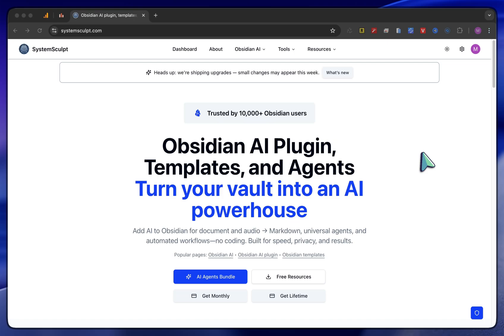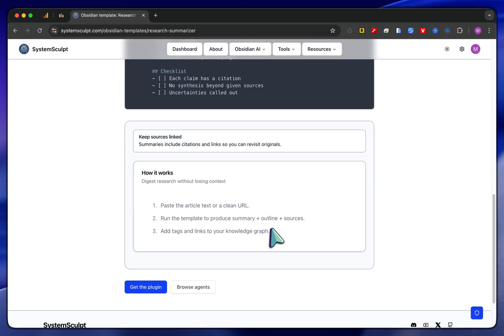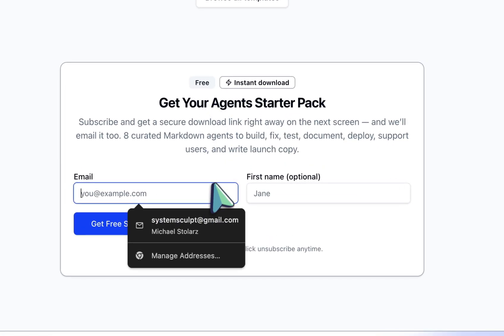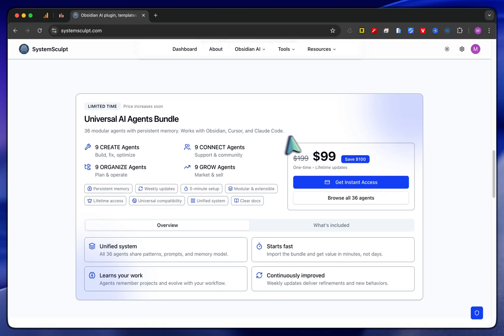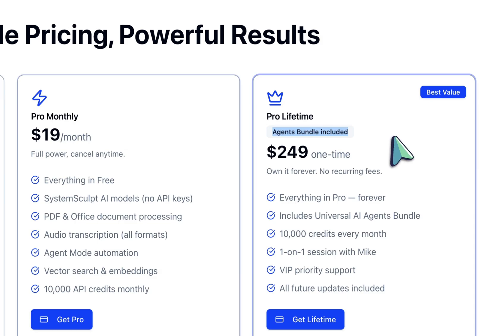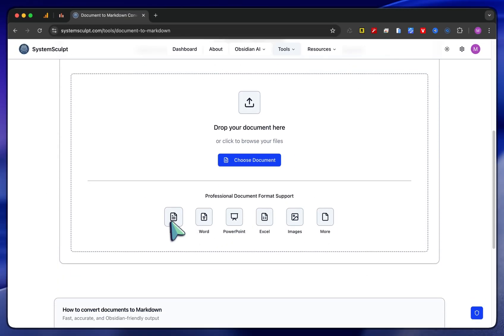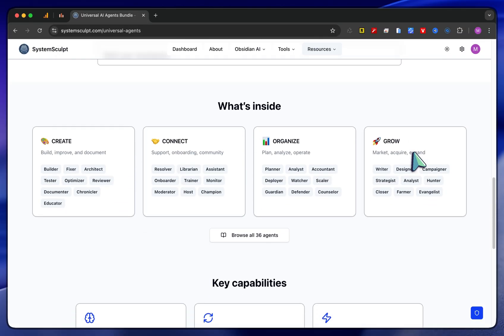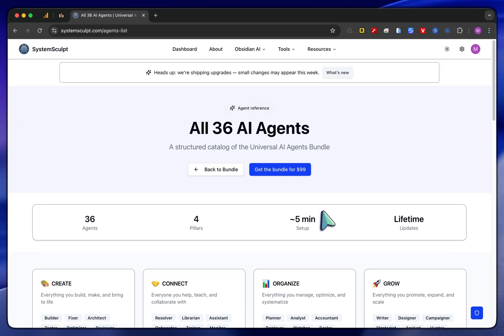My Obsidian AI Agents: Free Starter Pack Templates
I show the updated SystemSculpt AI website and new Obsidian plugin pages in a short, practical walkthrough. This 9-minute video solves how to access, download, and integrate the starter AI templates and agents bundle. If you use Obsidian and want faster workflows, you’ll be able to start using templates immediately.

📌 I start by opening the new SystemSculpt website and pointing out the starter AI templates section. I demonstrate how to click, download, and import templates into Obsidian step-by-step. You’ll see the exact UI, download flow, and where templates land inside your vault. Want a quick "how to import" demo or a deeper setup guide?

⚡ Next, I cover licensing: lifetime license, monthly access, and the agents bundle. I explain benefits for solo creators and which license fits different workflows. As requested by my community, I clarify pricing, upgrade options, and what you get with each plan. Many users have found the lifetime option simplifies long-term access and development support.

💡 Then I walk through the new Obsidian AI pages and the agents package improvements. I show an example agent in action and how to customize prompts inside Obsidian with SystemSculpt AI. You’ll see features like template-driven prompts, agent settings, and quick-edit integration. Is this beginner-friendly? Yes — I show one-click import and clear setup steps for new users and advanced options for power users.

🔍 Finally, I summarize where to grab the free starter pack and how to choose a license. I remind you that these templates are meant to save time and make AI in Obsidian practical. You’ll be able to prototype workflows faster and keep everything personal and private. Next step: grab the starter pack, try a template, and tell me what you build.